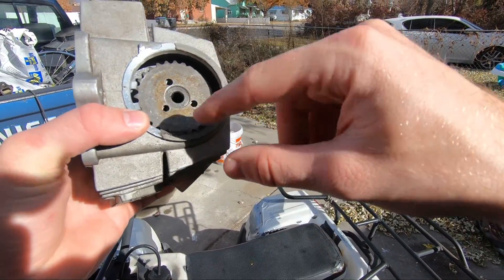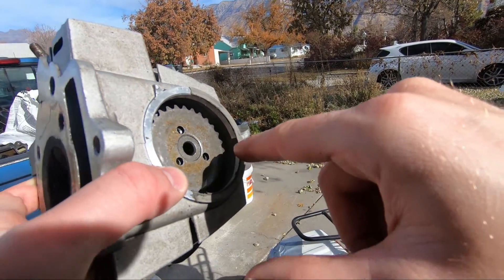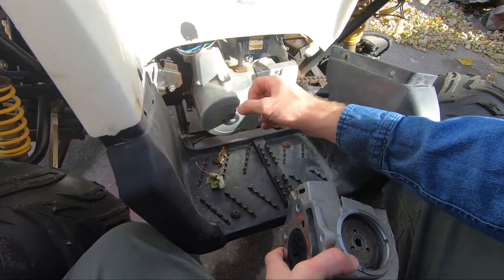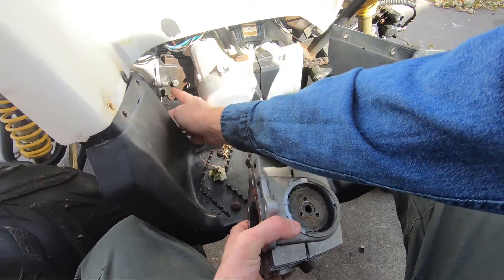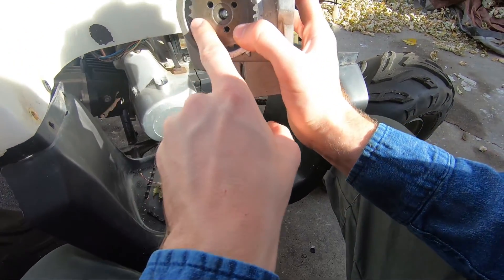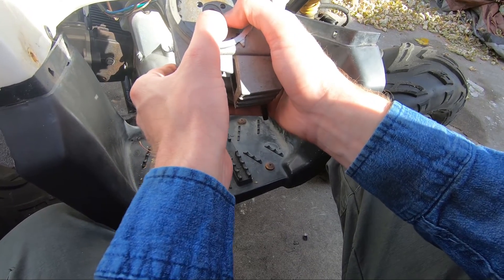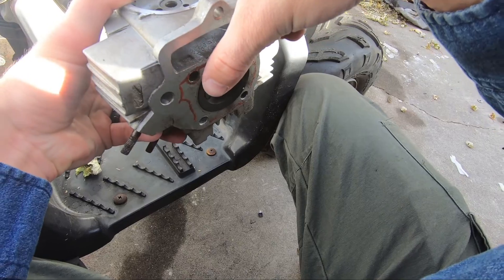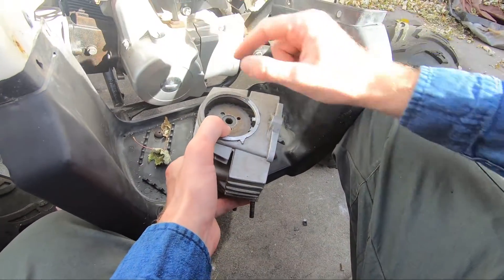How to set timing on 110cc chinese/honda motor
quick how to set timing on 110cc motor and similar models. 90cc, 110cc, 50cc, 120cc 𝐒𝐩𝐨𝐭 𝐦𝐞 𝐚 𝐝𝐫𝐢𝐧𝐤, 𝐨𝐫 𝐡𝐞𝐥𝐩 𝐦𝐞 𝐭𝐚𝐤𝐞 𝐦𝐲 𝐰𝐢𝐟𝐞 𝐭𝐨 𝐝𝐢𝐧𝐧𝐞𝐫.
                    ↓ or by becoming a 𝕮𝖍𝖆𝖓𝖓𝖊𝖑 𝕸𝖊𝖒𝖇𝖊𝖗 ↓
→ Support the mail truck Cummins swap: gf.me/u/zmbgq4 ←
                             𝐌𝐲 𝐭𝐨𝐨𝐥𝐬:
5 Lb Slide Hammer
16 Gauge Wire
18 Gauge Wire
Gryp Mat
𝐂𝐡𝐚𝐩𝐭𝐞𝐫𝐬:
0:00 Intro